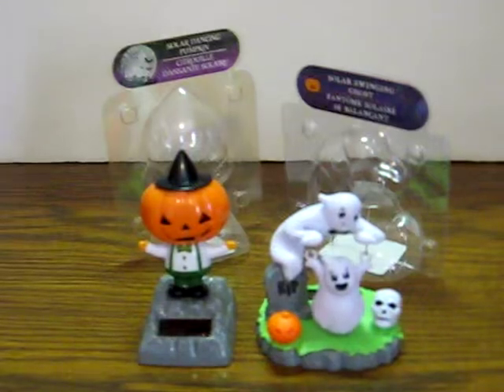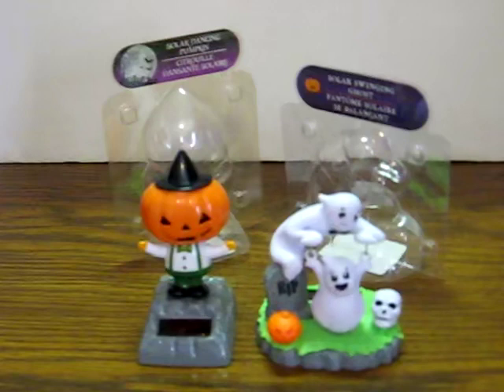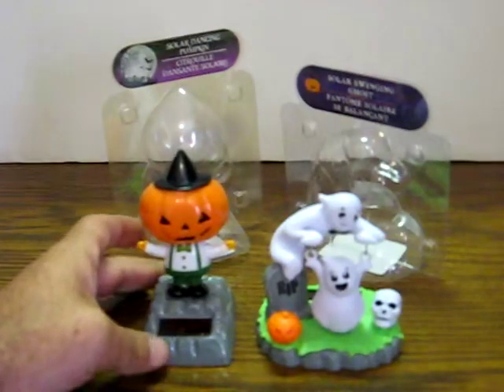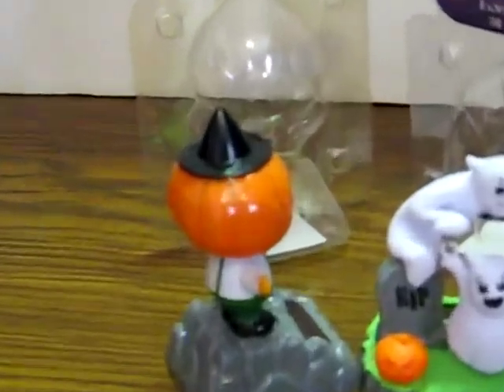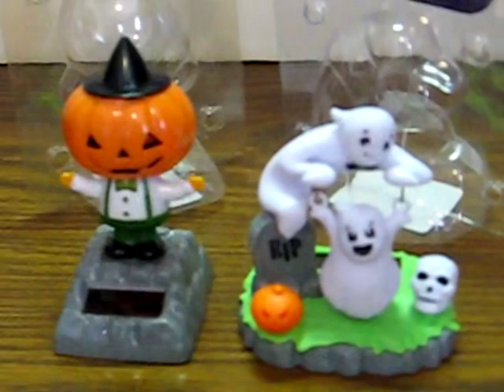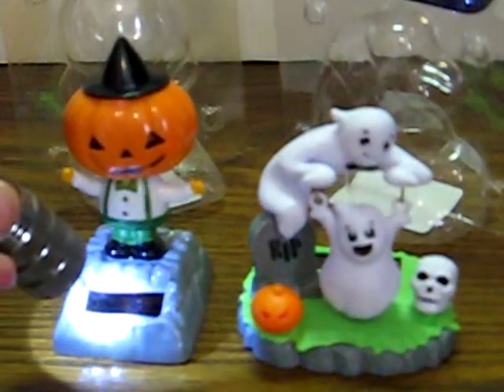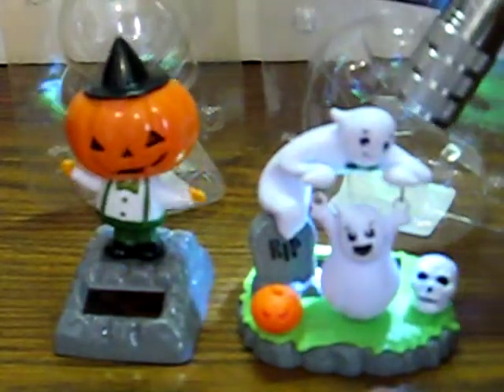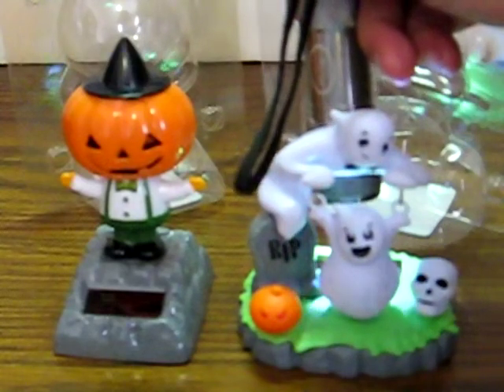Sale Item Demo - A Couple More Solar Halloween Decorations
Here are a couple more Halloween Solar Dancers that I missed when I was gathering them up for new photos and these videos.  This is the 2014 Solar Dancing Pumpkin and the 2017 Solar Swinging Ghost.  Looks like the pumpkin has some old glue, likely from the factory, dried on the right side of his head, near the hat.  Here are where they can be found.

If any show as On Hold, feel free to email me from eCrater about them, as it may just be a case of someone ahead of you in line, and you are next in the "queue" so to speak.

And after you are done with these, feel free to check out the other neat stuff I have up on my eCrater stores at

and